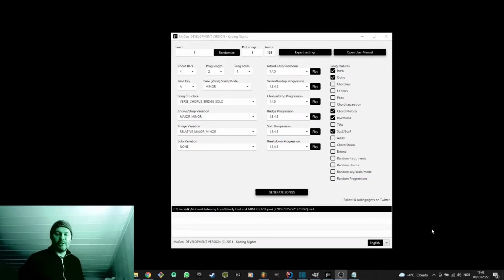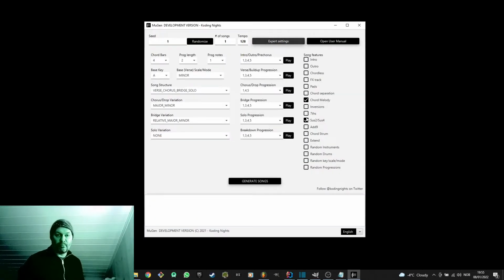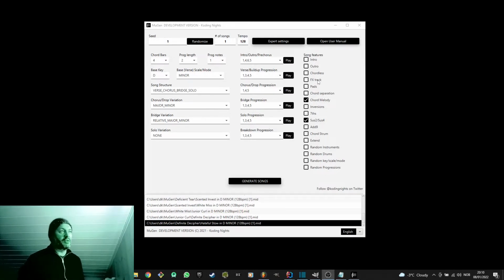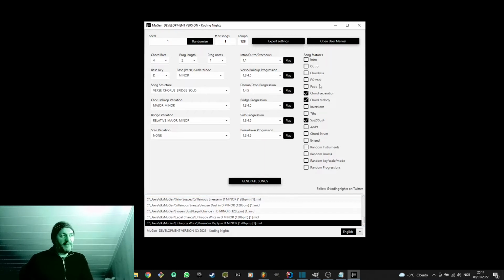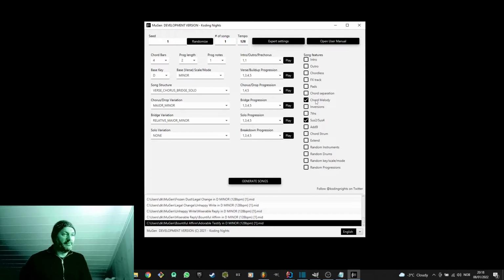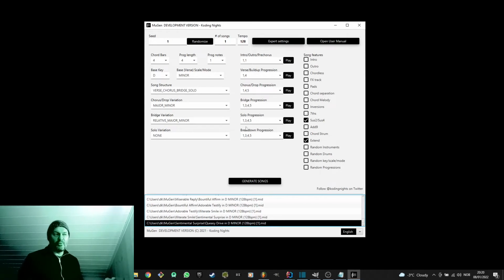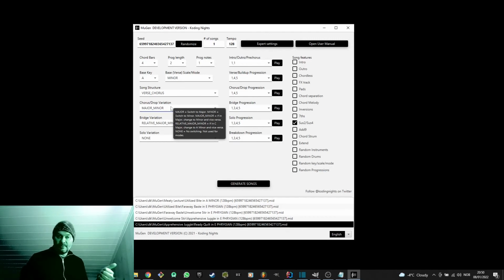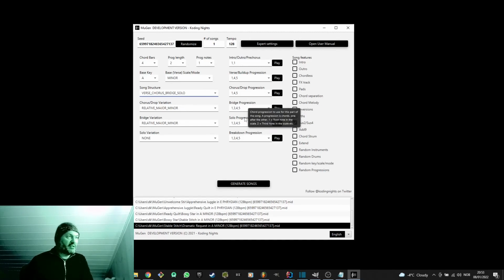MuGen - Basic Tutorial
I go through the basic settings for MuGen - The Music Generator